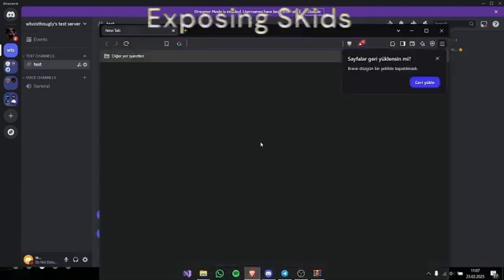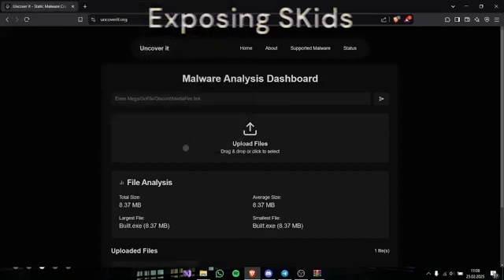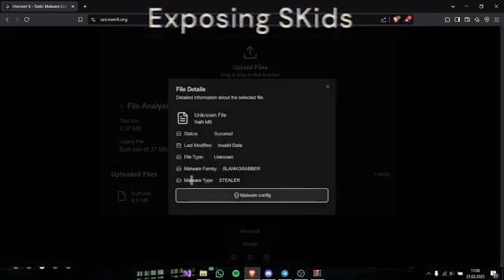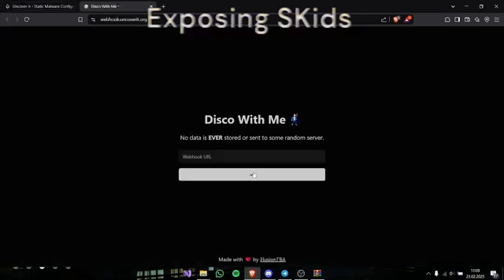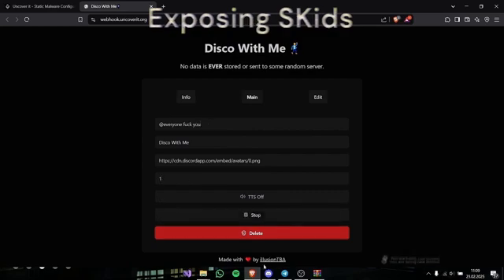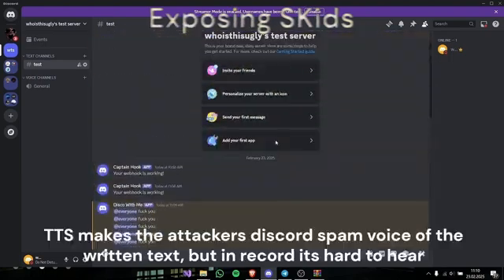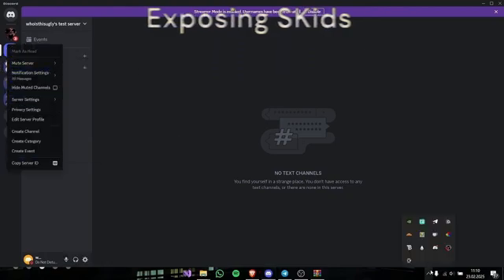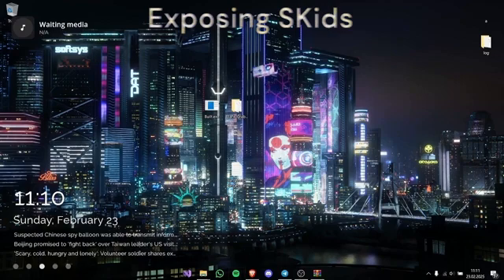كشف تلغيم Blank Grabber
تنبيه فيه كلامات سيئه هههههههههههههههههه
"Thank you for your service, my friend."  Exposing Ski

  How_to_use_blank_grabber_and_remove_it